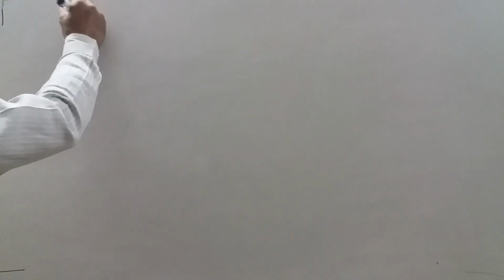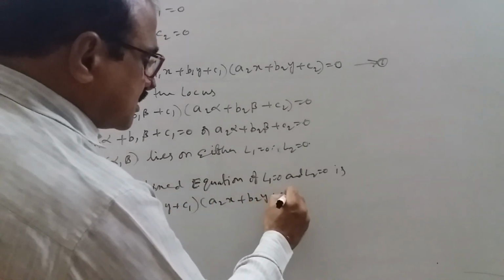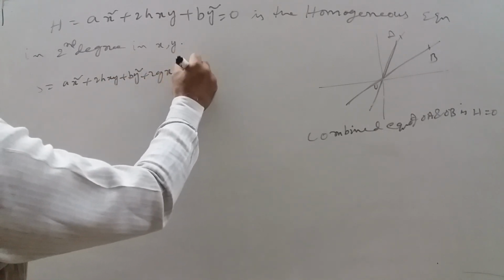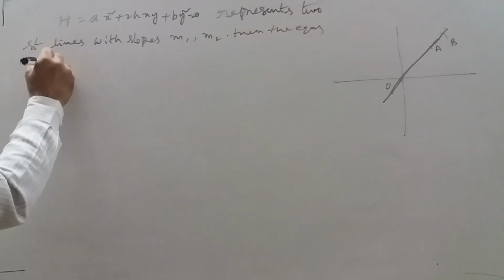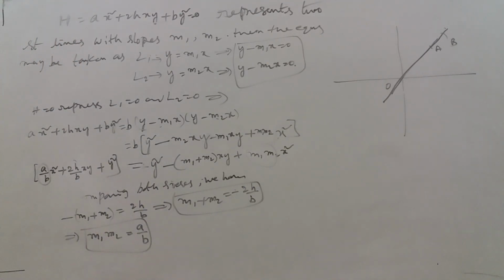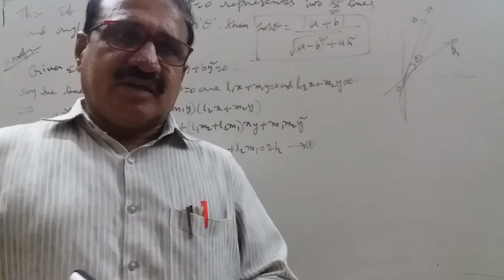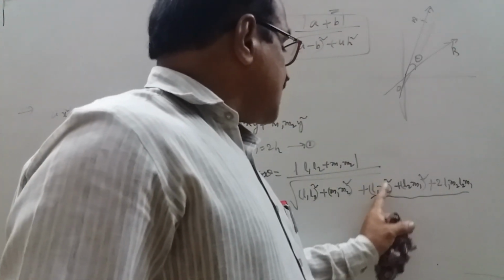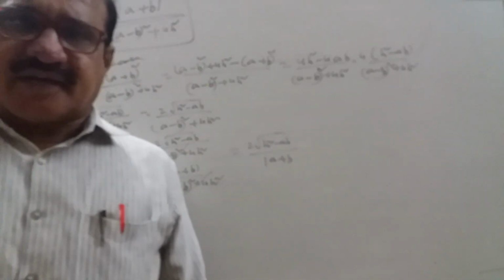pair of straight lines 1